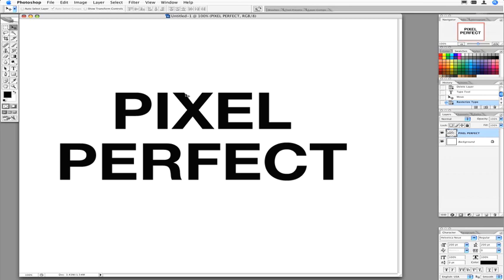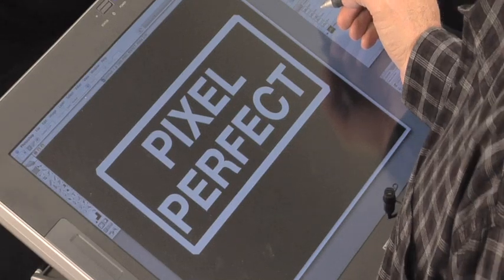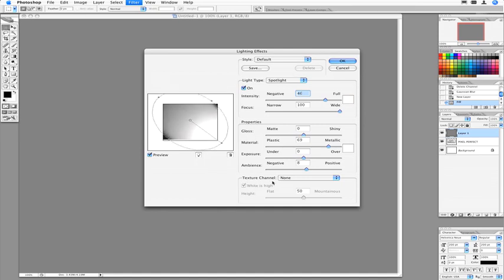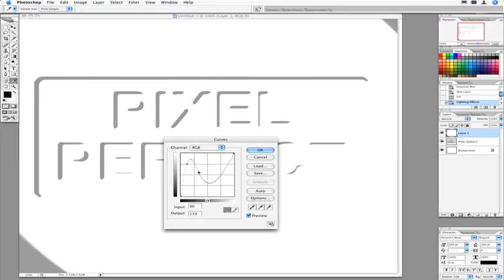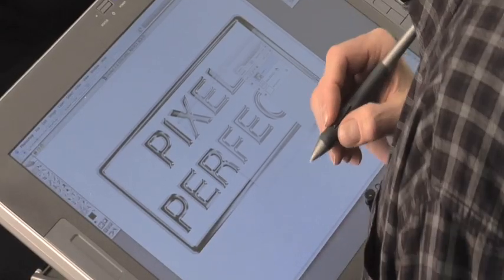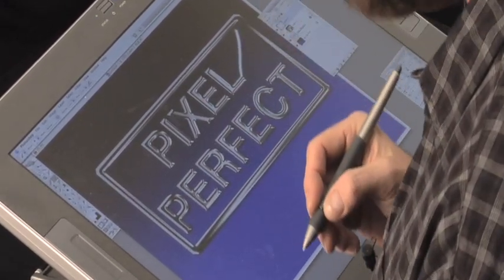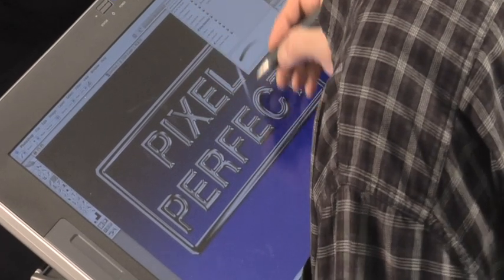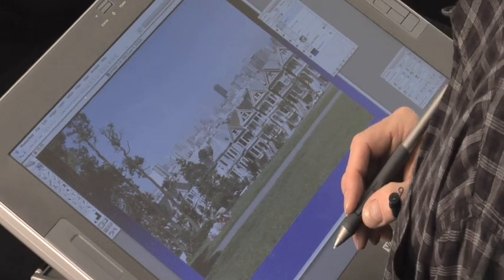Pixelperfect (0027) Chrome